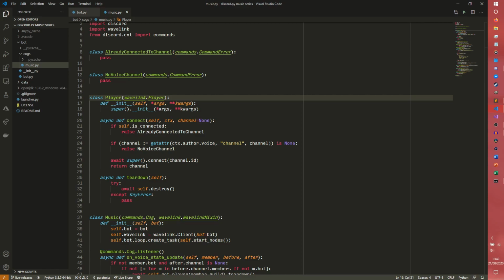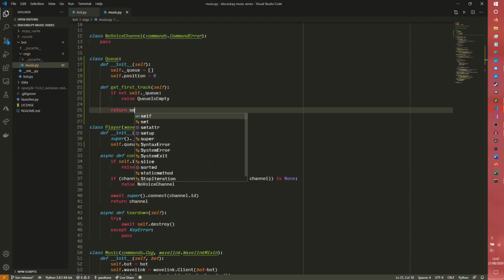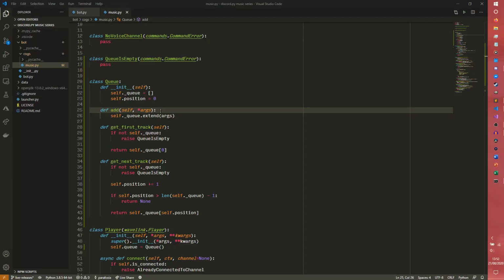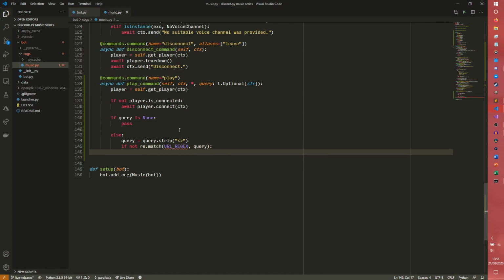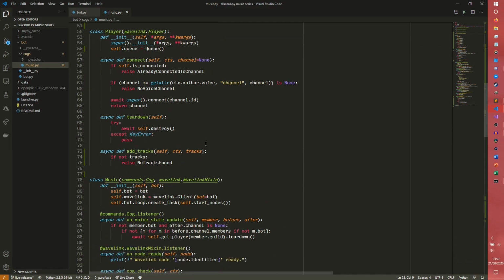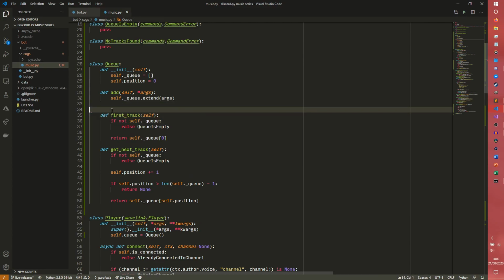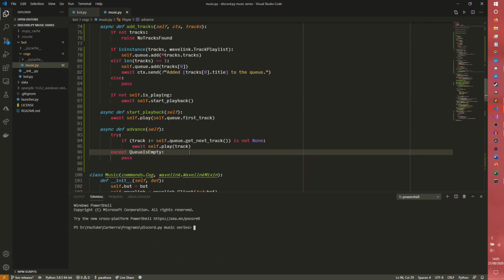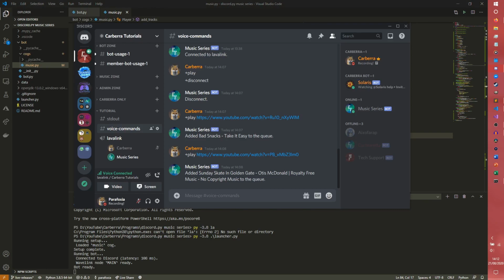Playing music - Building a discord.py music bot - Part 5